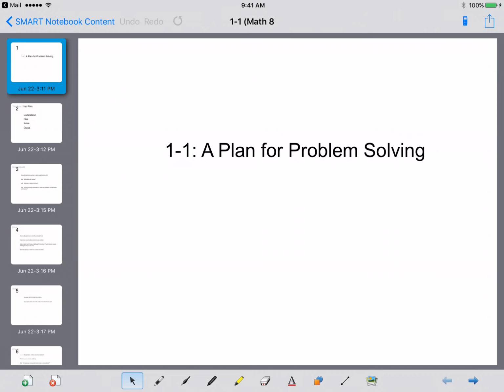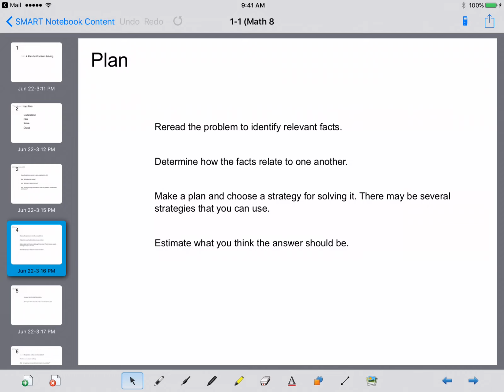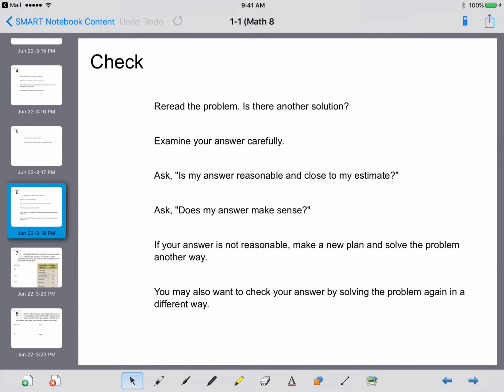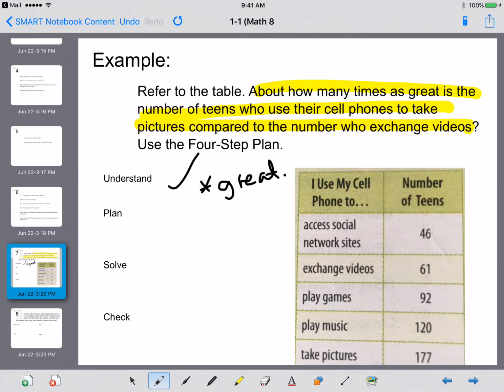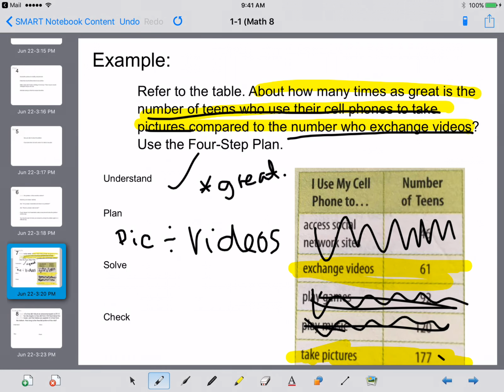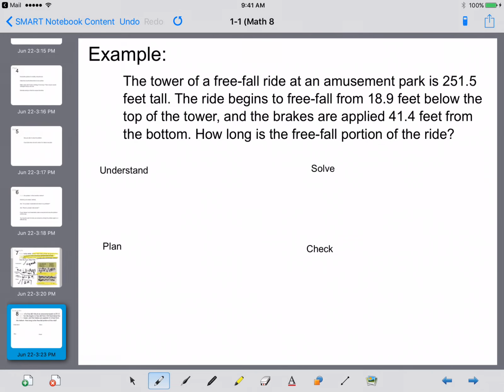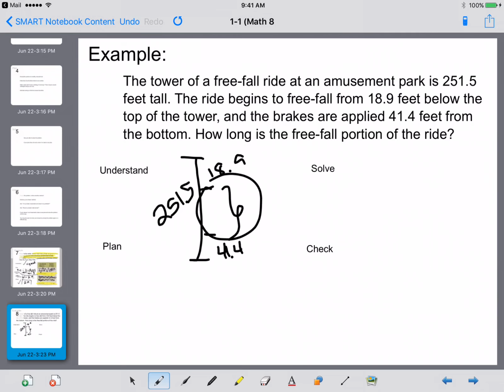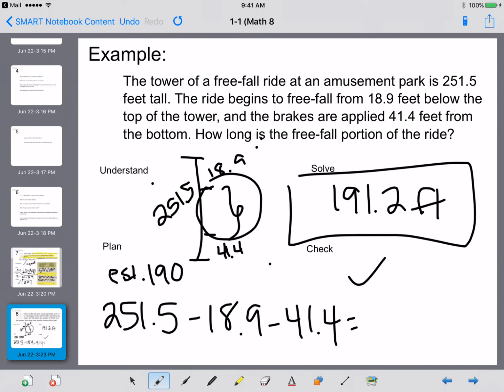1-1 (Math 7)